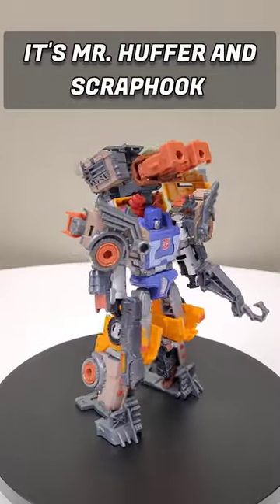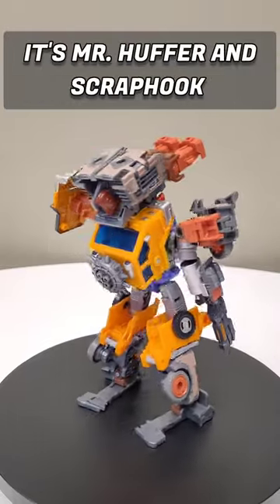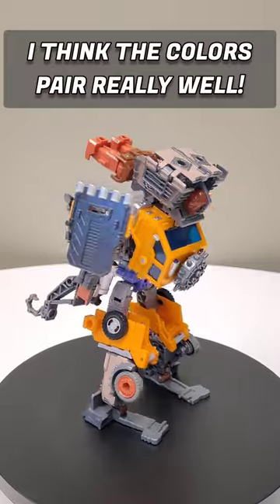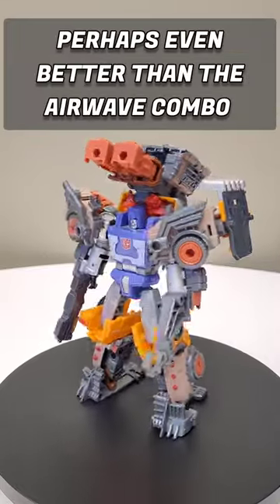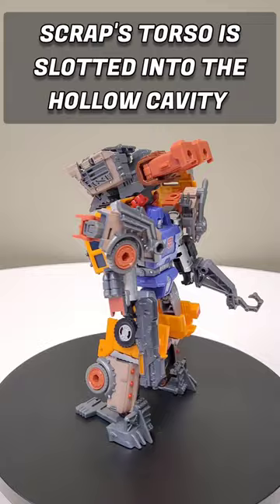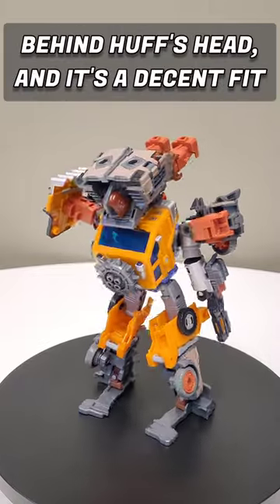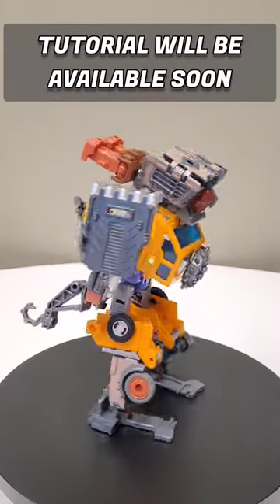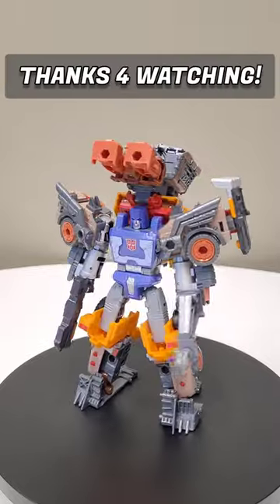Sneak Peek: Earthrise Huffer in Legacy Scraphook Junkion Armor